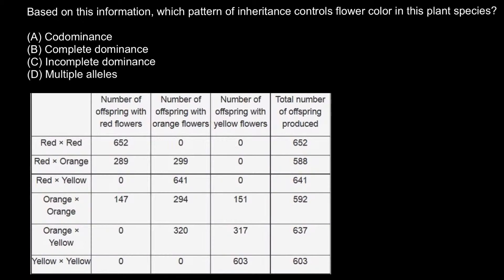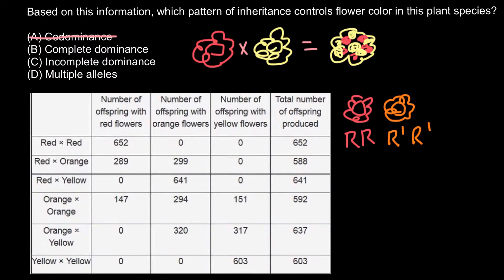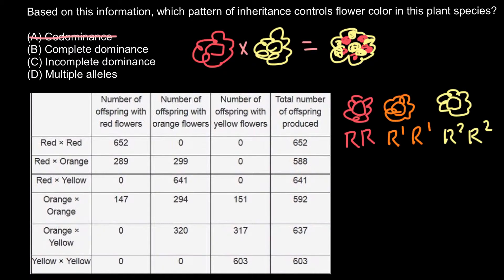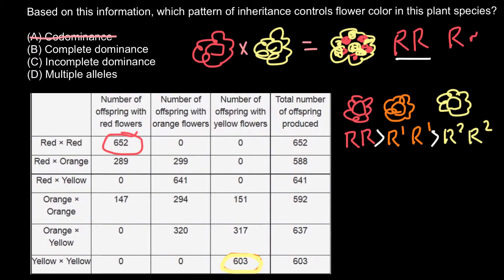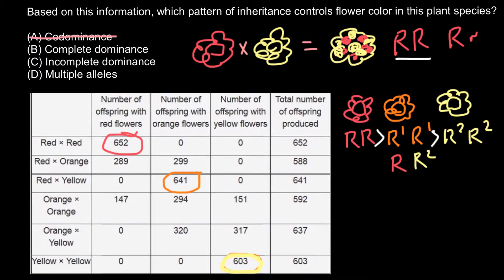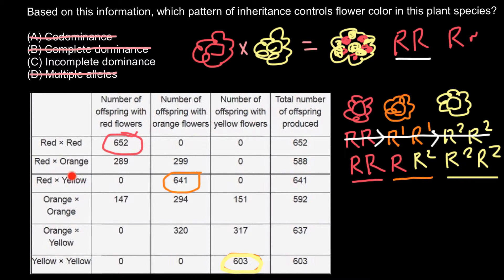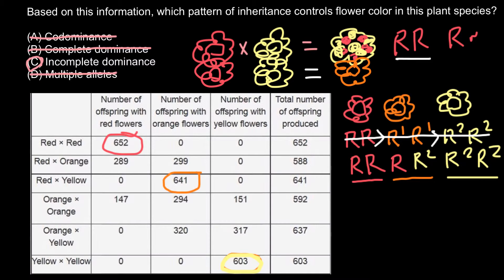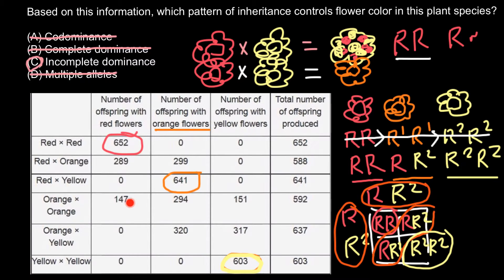Dominance, Codominance, Incomplete dominance, Multiple alleles explained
Dominance - the phenomenon whereby, in an individual containing two allelic forms of a gene, one is expressed to the exclusion of the other.

Codominance - is a relationship between two versions of a gene. Individuals receive one version of a gene, called an allele, from each parent. If the alleles are different, the dominant allele usually will be expressed, while the effect of the other allele, called recessive, is masked. In codominance, however, neither allele is recessive and the phenotypes of both alleles are expressed.

Incomplete dominance - is a form of intermediate inheritance in which one allele for a specific trait is not completely expressed over its paired allele. This results in a third phenotype in which the expressed physical trait is a combination of the phenotypes of both alleles. Unlike in complete dominance inheritance, one allele does not dominate or mask the other allele. Incomplete dominance occurs in the polygenic inheritance of traits such as eye color and skin color.

Multiple alleles -  three or more alternative forms of a gene (alleles) that can occupy the same locus. However, only two of the alleles can be present in a single organism. For example, the ABO system of blood groups is controlled by three alleles, only two of which are present in an individual.